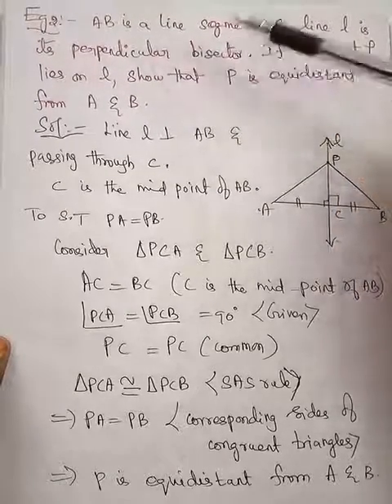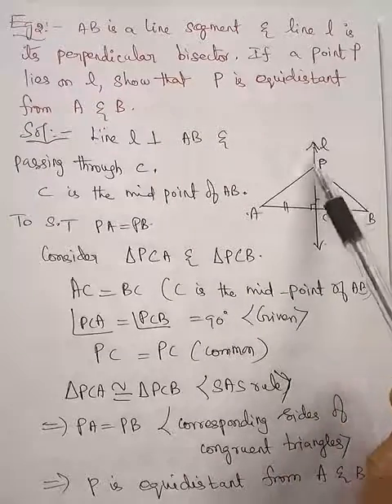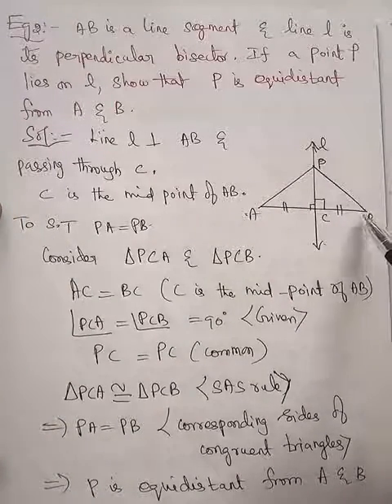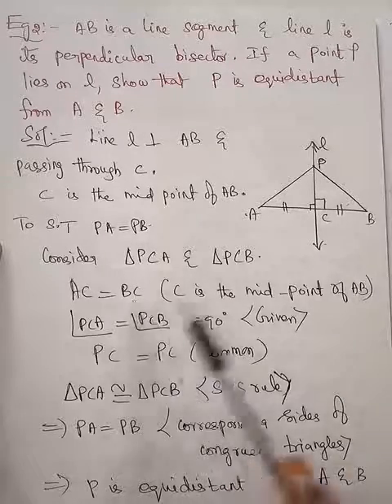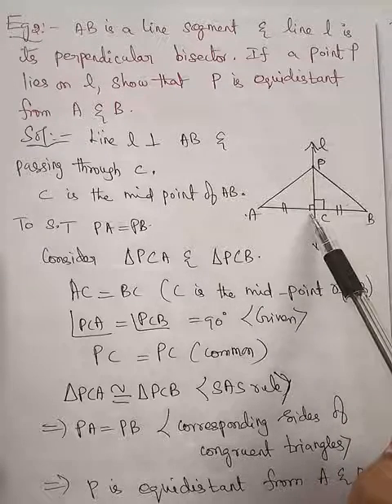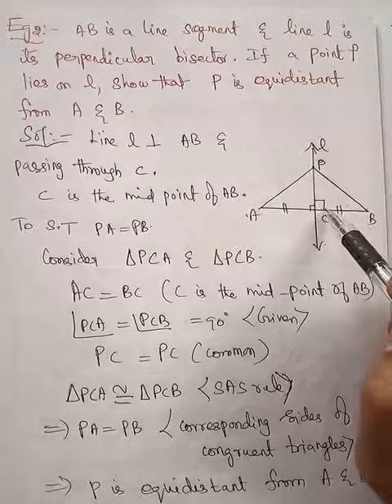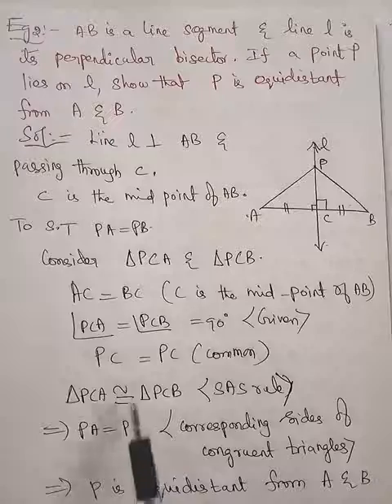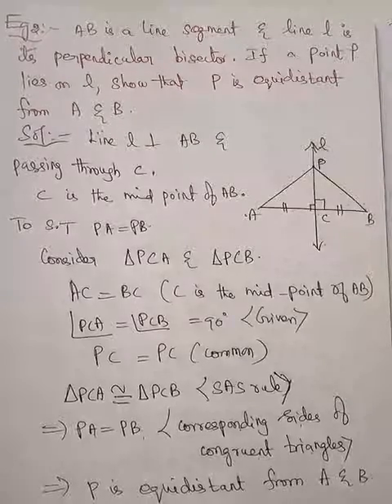CBSE 9th Ch 7 Triangles Example 2